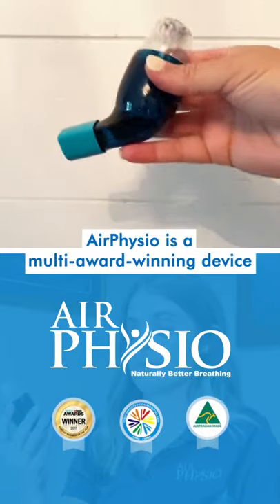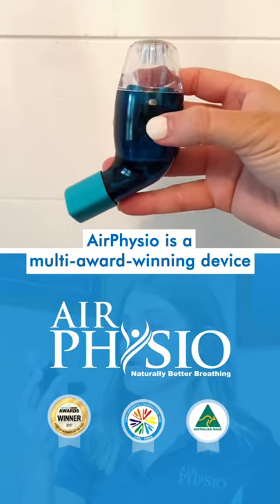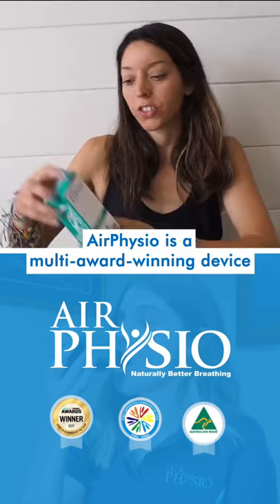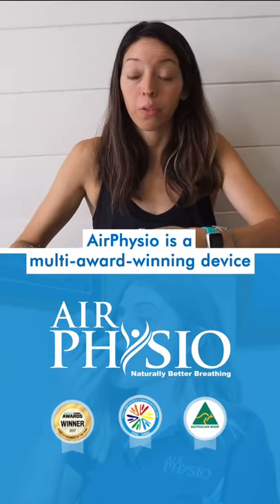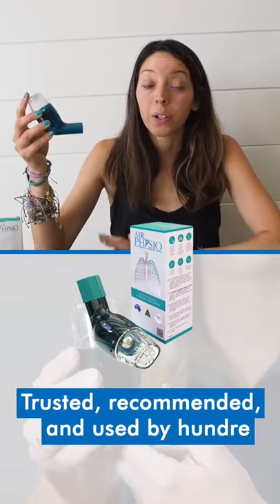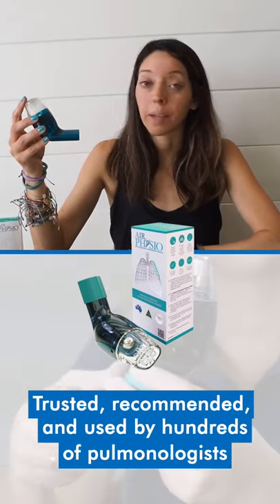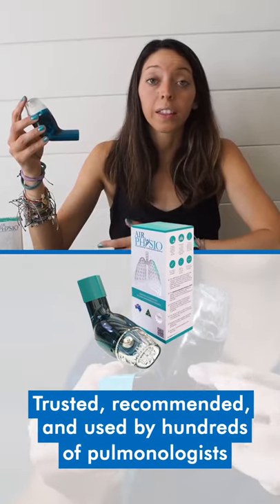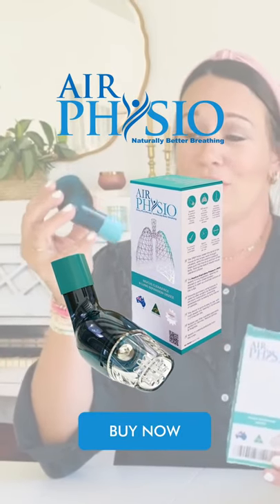AirPhysio : Easily Breath from this Mucus & Lung Clearing device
AirPhysio is a patented, award-winning device that uses Oscillating Positive Expiratory Pressure (OPEP) to naturally improve your breathing.1

When you exhale through the device, a positive pressure is created in your lungs, which loosens mucus from the airway walls so you can cough it out naturally – allowing you to finally breathe again.

After using AirPhysio once, you'll see why our customers describe it as “life-changing”.